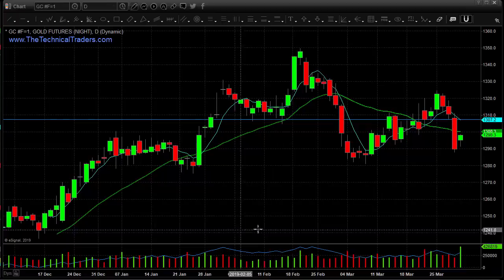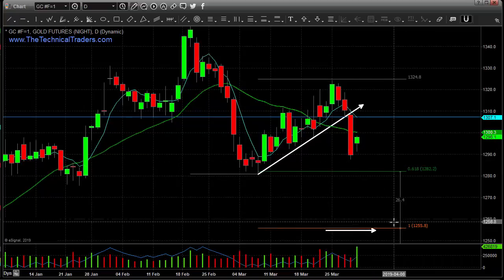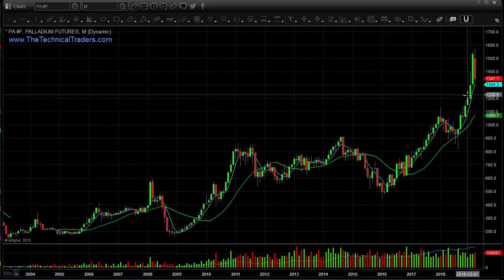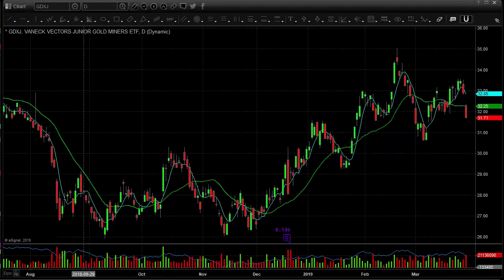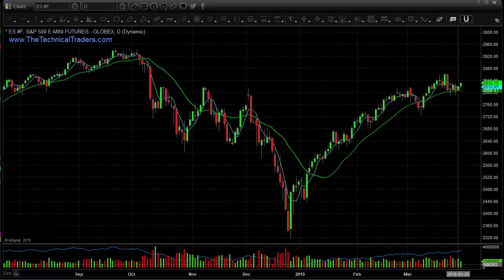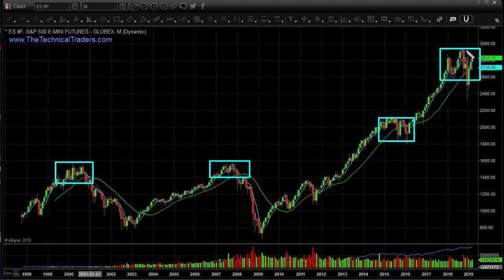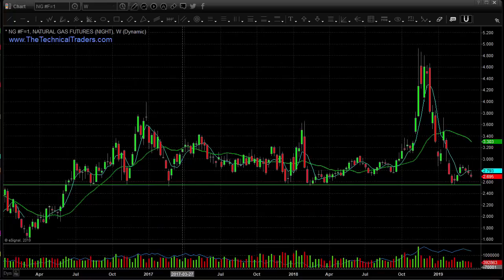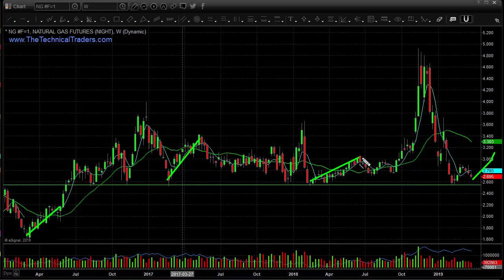April's Stock Market, Gold, Oil, and Natural Gas Price Predictions and Forecast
Get my detailed video like this EVERY MORNING before the opening bell!